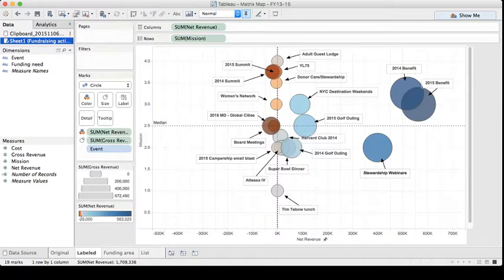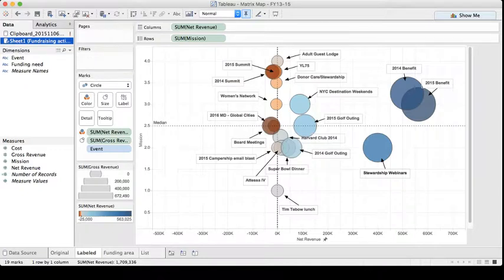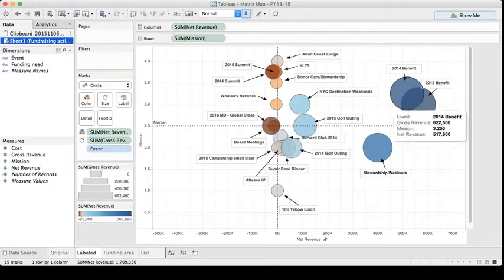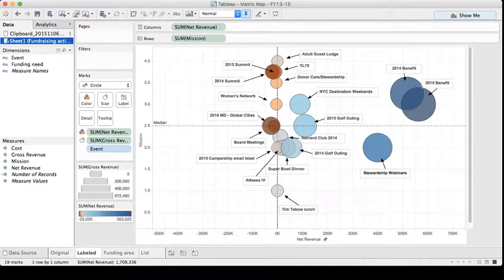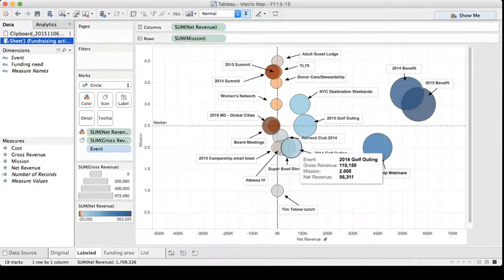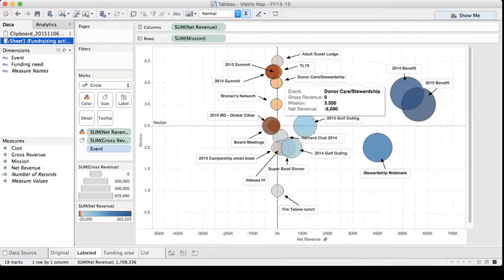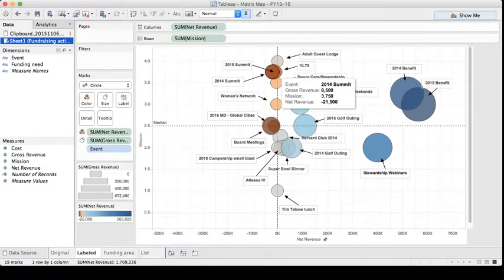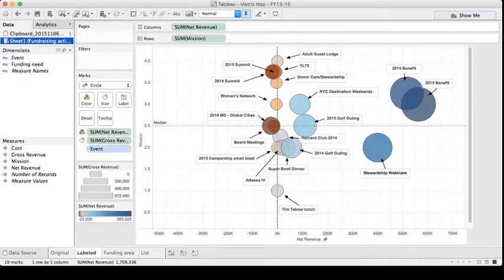Using the "Matrix Map" to improve your nonprofit funding model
Do you want to get alignment among staff and with Board members around what revenue streams and programs to maximize and what efforts to reduce or eliminate? The "Matrix Map," as popularized by Jeanne Bell and her co-authors in "Nonprofit Sustainability," might be the tool for you to use. Here's an overview, but I encourage you to get the book and try it for yourself. It provides an objective picture of your overall financial health and the effectiveness of individual fundraising and program initiatives.